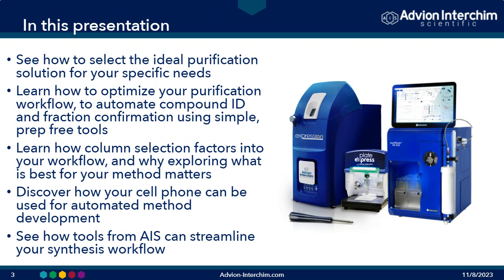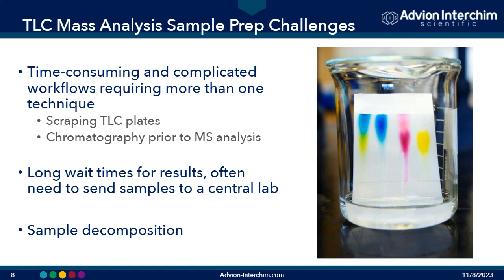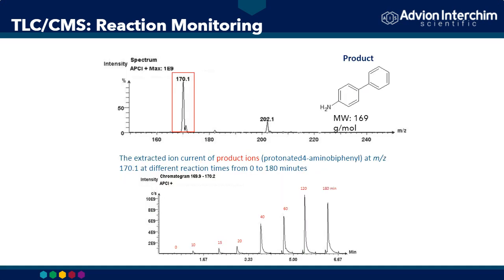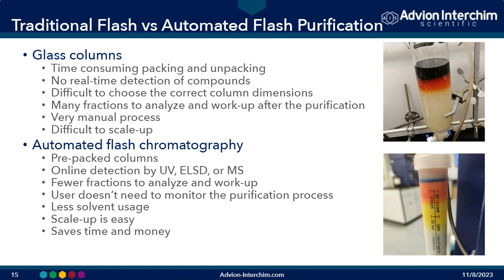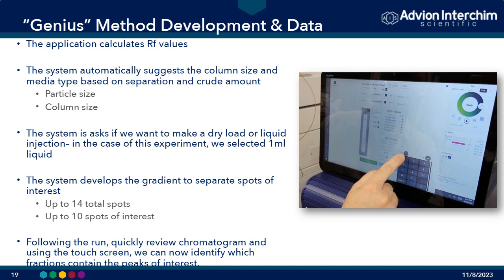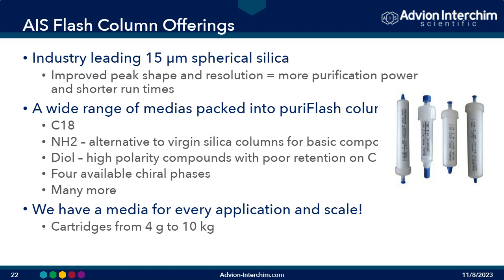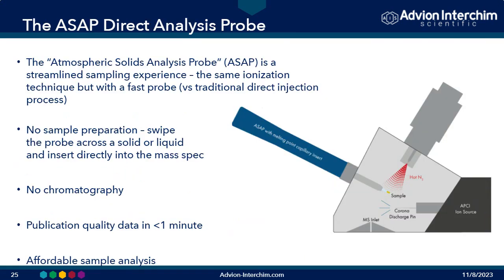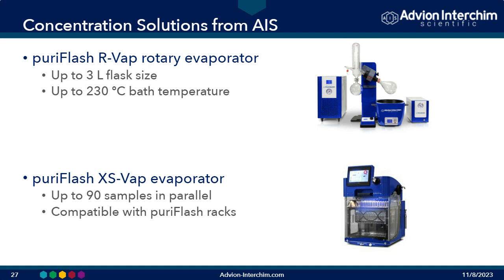Higher purity. Higher yield. How to optimize your purification workflow, from lab scale to scale-up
In this webinar, you’ll learn how to address your lab’s purification pain-points with methods and instrumentation to maximize your budget, time and increase overall efficiency.  Discover how your cell phone can be used for automated method development.